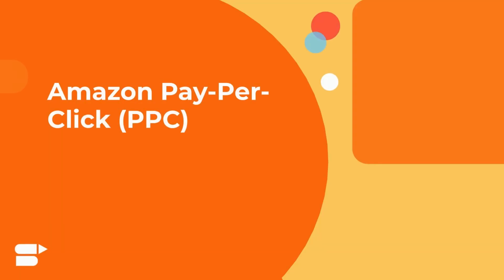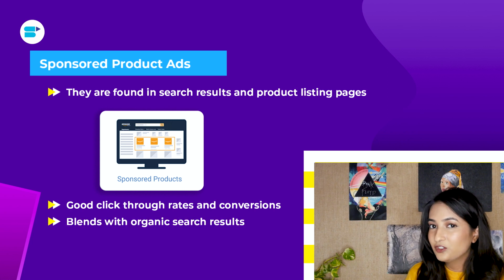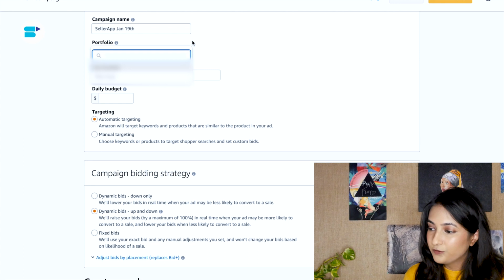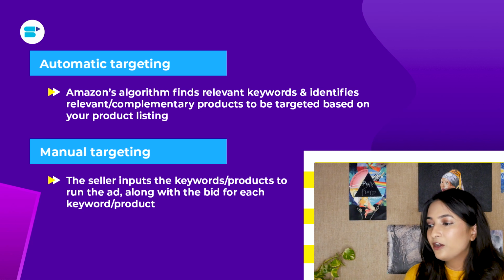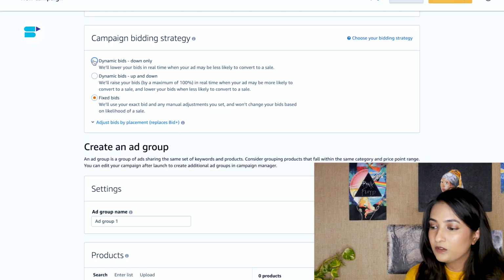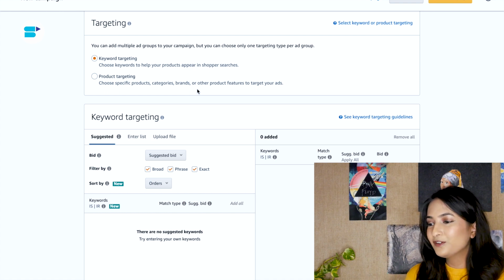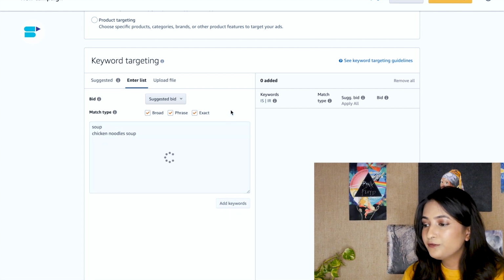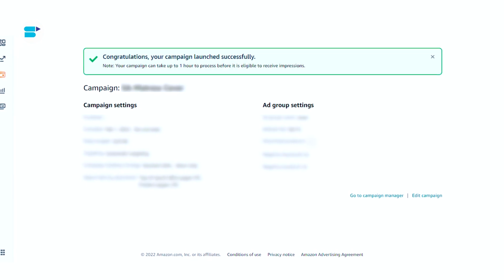Amazon PPC Tutorial 2022 - How to Create Amazon PPC Campaign in Seller Central? Step-by-Step Guide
Amazon PPC tutorial - how to create an Amazon PPC campaign in 2022? Learn how to set up Amazon PPC with this step-by-step guide by SellerApp PPC experts!✅

👉Amazon PPC campaign strategy guide - learn how to optimize PPC campaigns on Amazon

Selling on Amazon requires a great deal of hard work and patience - one such major challenge is the ability to strongly market your products online. The answer to this question lies in Amazon PPC (Pay-per-Click), also known as Sponsored Products. There are 3 types of Amazon PPC campaigns - Sponsored Products, Sponsored Brands, and Sponsored Display ads. Amazon advertising campaigns are a great way to amplify their product sales online. However, beginners who just started selling on Amazon are still confused about how to set up an Amazon PPC campaign? In this step-by-step guide, learn how to create a PPC campaign on Amazon, learn how to set Amazon PPC daily budget, and more!

Timestamps:

0:00 - Introduction
01:26 - What is Amazon PPC?
02:09 - How to Set Up Your First Amazon PPC Campaign?
11:47 - Dos and Don'ts Of Creating Your First Campaign
13:20 - Conclusion

Frequently Asked Questions (FAQs):

🔸What is Amazon PPC?

Amazon Pay-Per-Click (PPC) is Amazon’s own advertising platform that uses an auction-style system in which the advertisers can bid on relevant keywords. It uses the pay-per-click model, which means that the advertiser pays only if a potential customer clicks and views the advertised product. This model is also known as cost-per-click (CPC).

🔸What are the benefits of Amazon PPC Advertising?

It can bring in a lot of sales. For keywords that are too competitive to bring in organic visibility, you can run a PPC campaign which will help in building visibility for your product. You can also create awareness and value for your brand with the help of PPC campaigns, as products that rank high on the search page will garner more visibility, and such brands will be more memorable for potential customers. There are additional benefits as well, like preventing competitors from snatching top rankings and sales, increasing the visibility of your products during seasonal sales fluctuations et cetera.